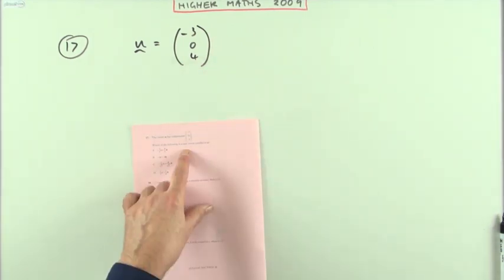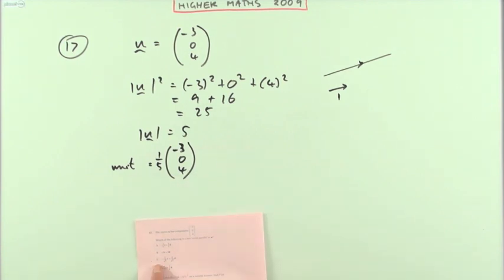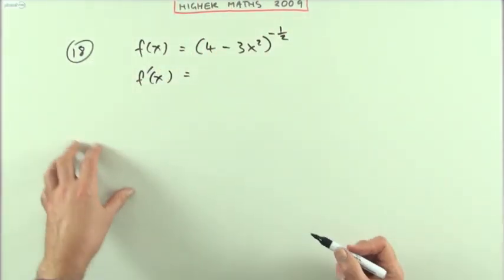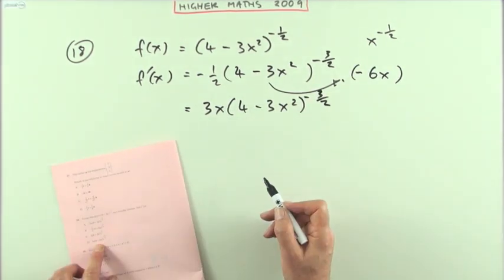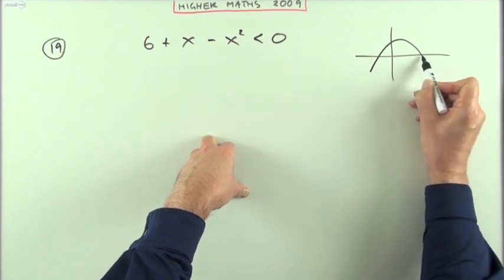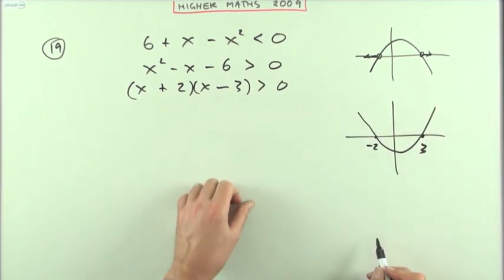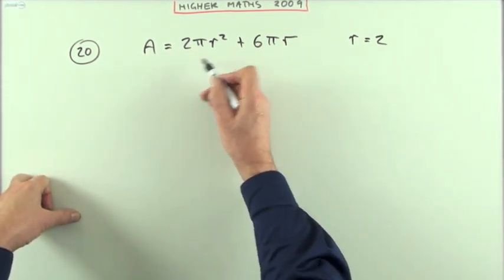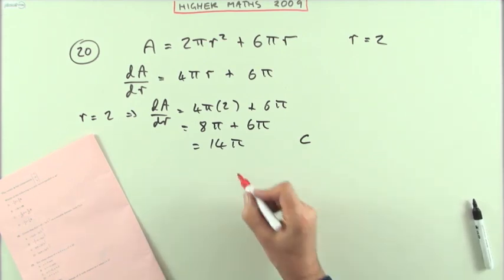2009 SQA Higher Maths: paper 1 nos. 17 to 20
Instructional exercise consisting of multiple choice questions 17 to 20 from paper 1 of the 2009 SQA Higher Mathematics exam.
Set out in stages of 'try then check' the worked solution to each question.

17. Unit vector.
18. Differentiation using chain rule.
19. Quadratic inequation.
20. Value of the rate of change of a function.